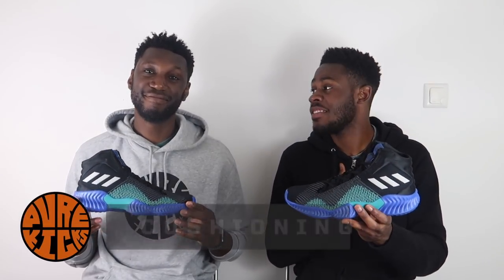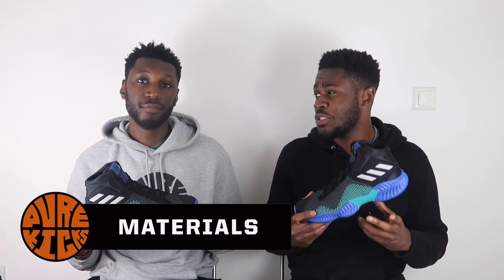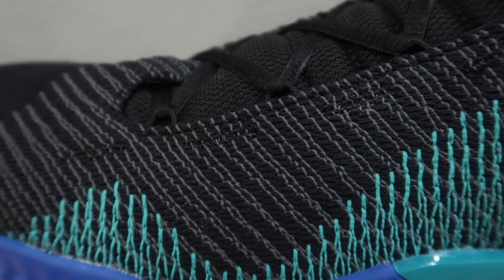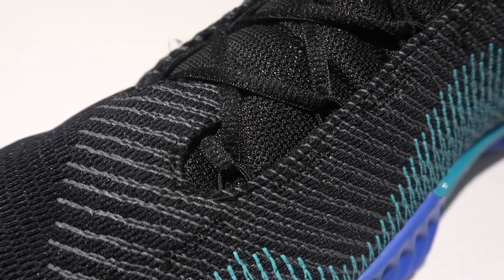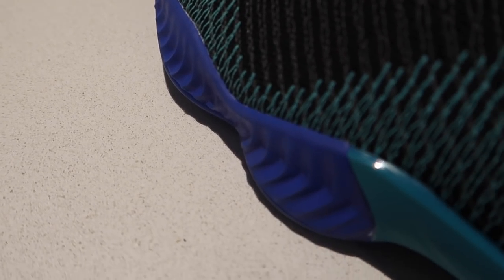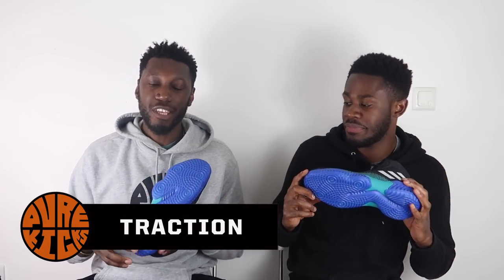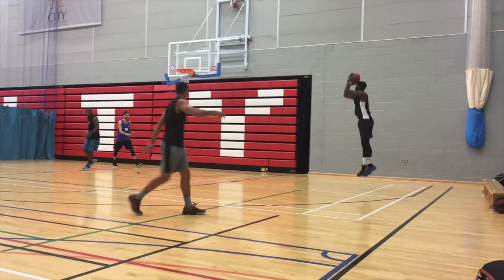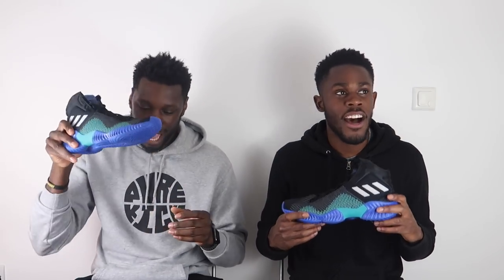ADIDAS PRO BOUNCE 2018 PERFORMANCE REVIEW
PureKicks is back with another performance review, this time taking a look at Adidas' latest team model the Pro Bounce 2018!

We knew this was a great shoe from the second we put this on, so we got a lot of nice things to say! 👀

Adidas Pro Bounce 2018s, all you need to do is:

2) Comment your size